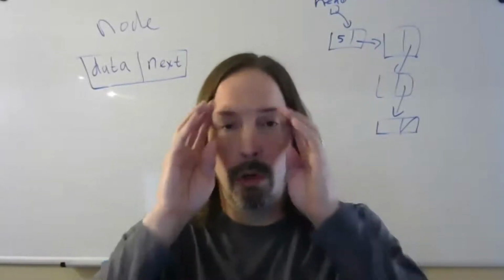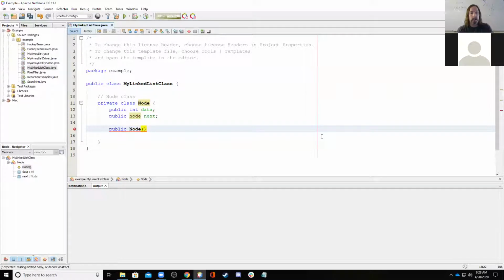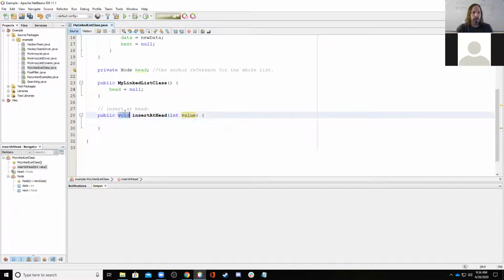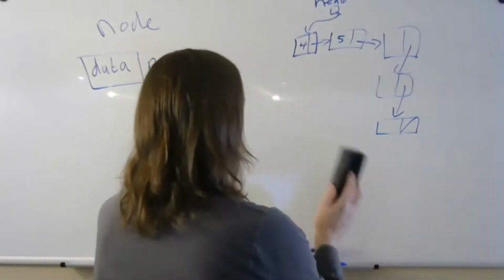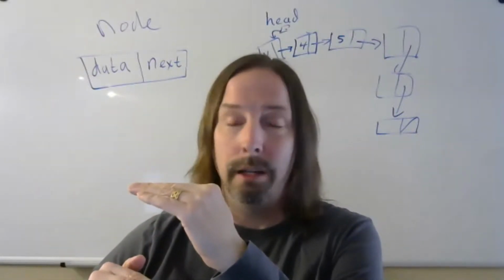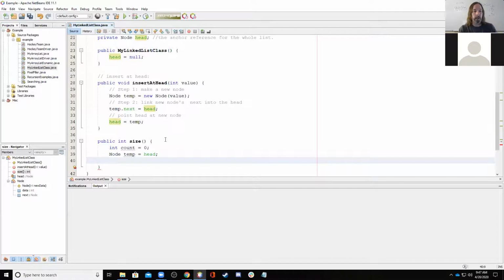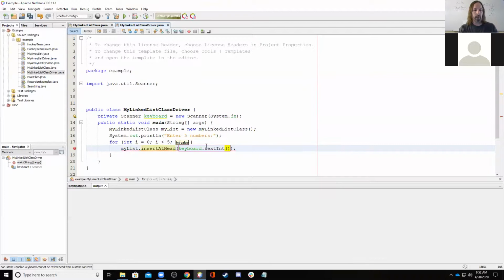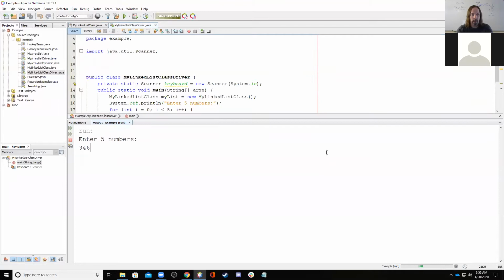LinkedListPart1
Implementation of LinkedList class:
Node inner class
Head reference
Insert at head
Size
PrintList